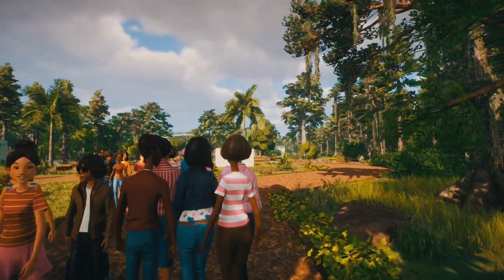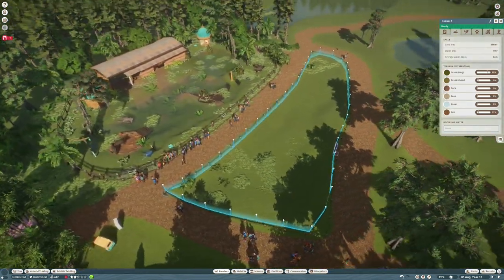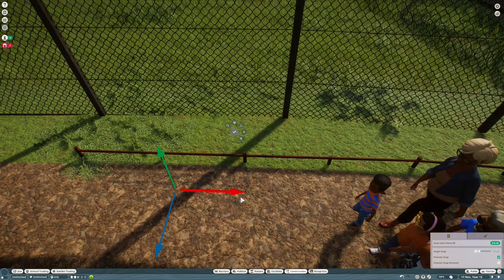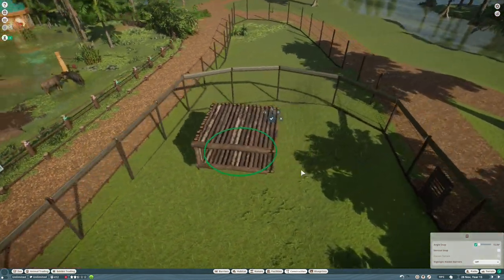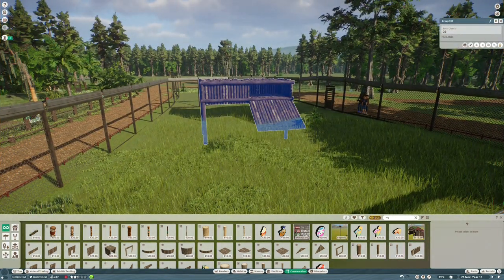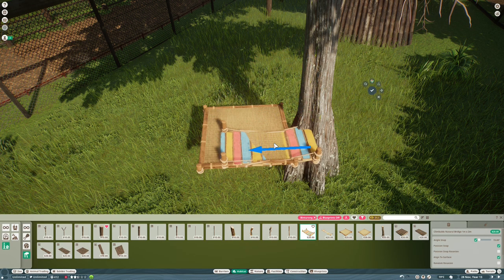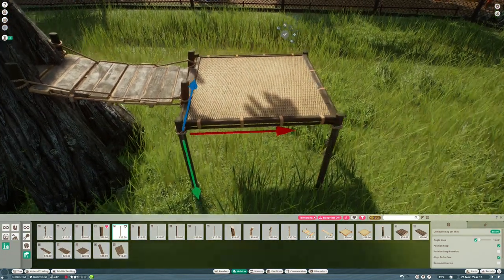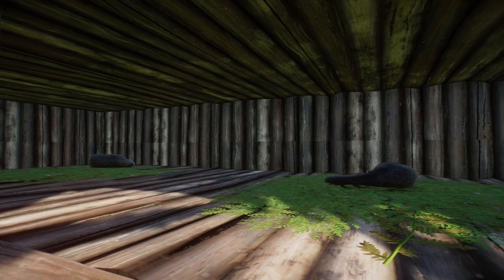The Wetlands - Building With Binturong! ¦ Binturong Habitat ¦ Planet Zoo Wetlands Animal Pack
Welcome to The Wetlands, Florida! In episode 7 we build a simple, easy to follow Binturong habitat in the Indian section of the zoo.

00:00 Changing Things Up
01:09 Building The Fence
02:18 Tree House Shelter
03:01 Stand Off Barrier
03:55 Finishing The Shelter
07:44 Climbing Enrichment
10:28 Final Details
11:23 End Cinematics

The workshop items in the zoo (including the brilliant fonts by Rycie) are available

The zoo will feature Capybara, Platypus, Asian Small-Clawed Otter, Spectacled Caiman, Wild Water Buffalo, Red-Crowned Crane, Nile Lechwe, Flamingo, Danube Crested Newt, American Alligators & more!